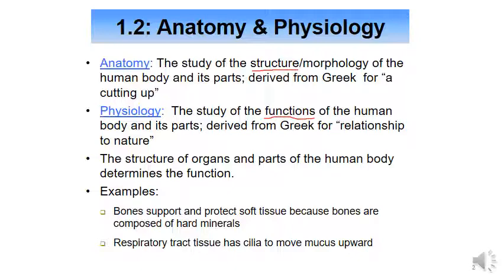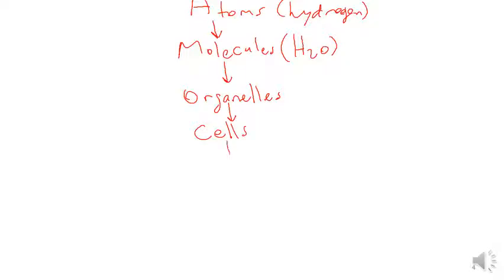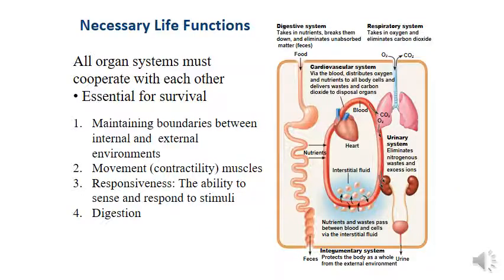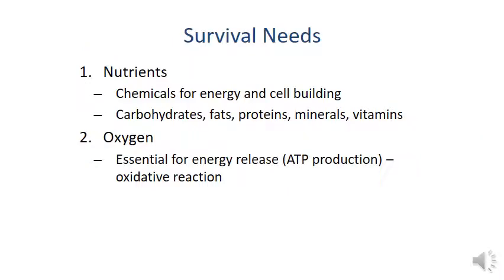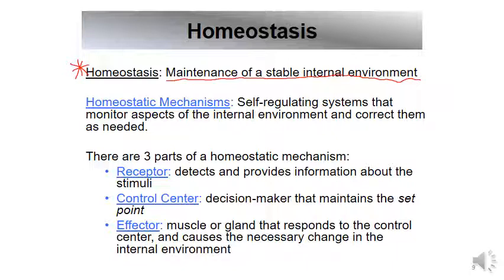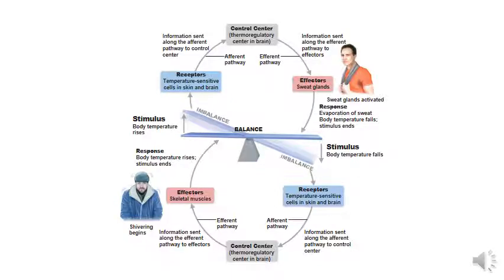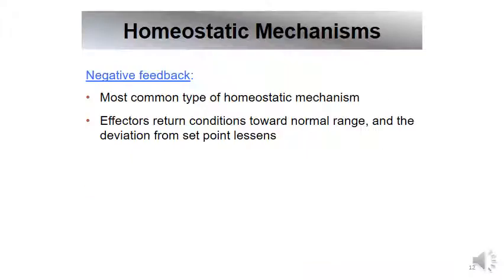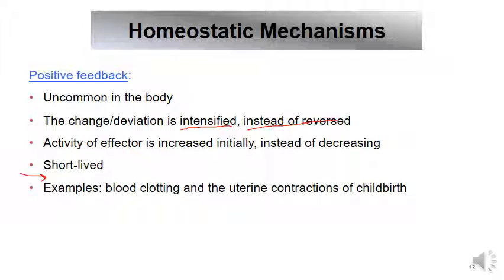Ch 1 Part 1